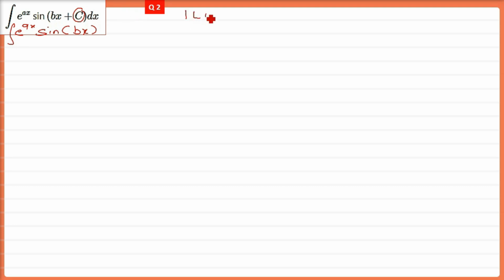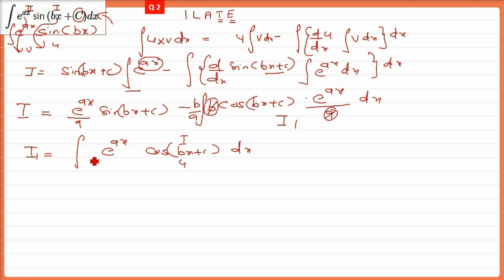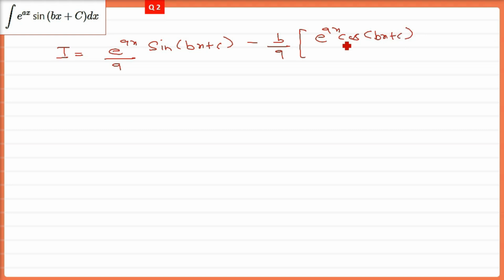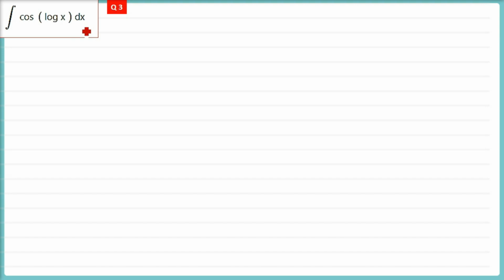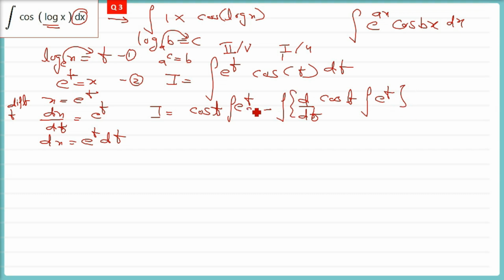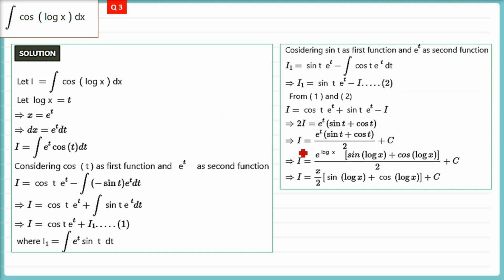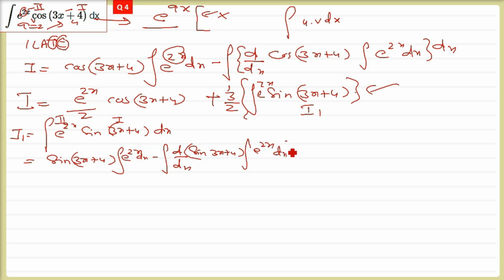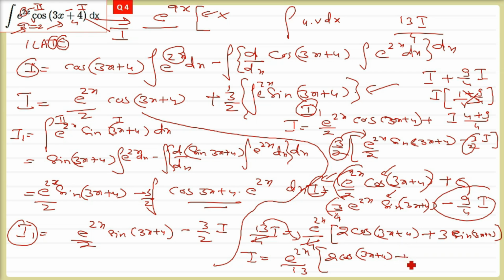RD Sharma Solutions Class 12 Maths Chapter 19 Indefinite Integrals Ex 19.27 Part 2